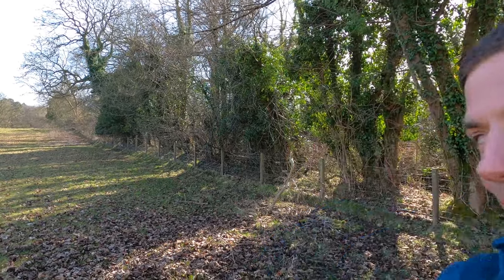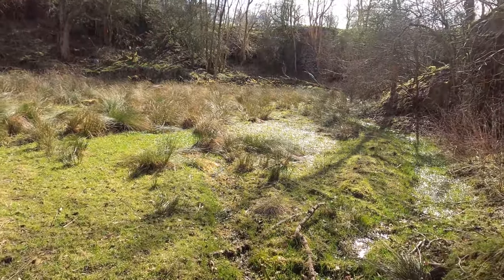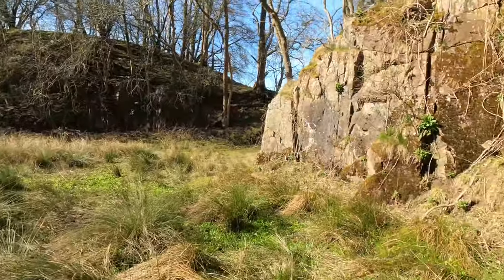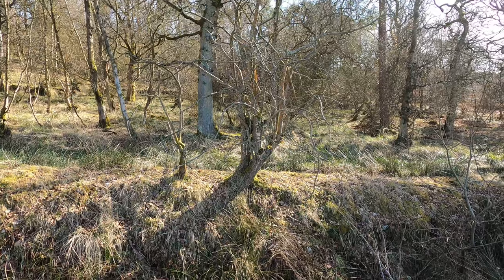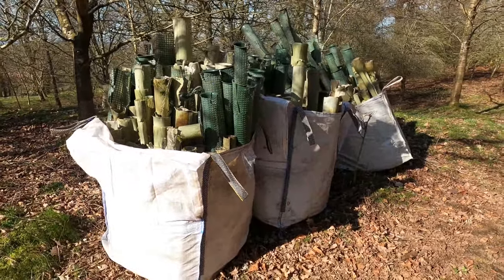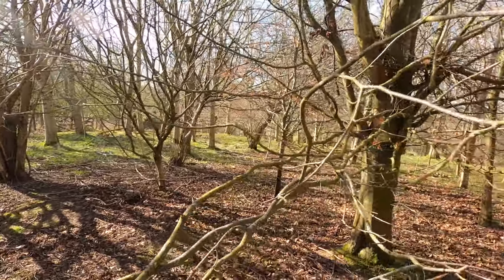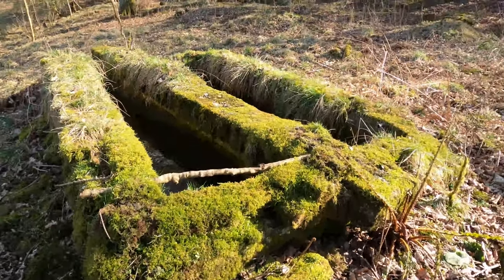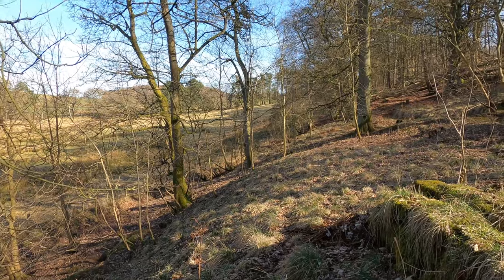Tour of the land we bought to plant a forest! Part 1.